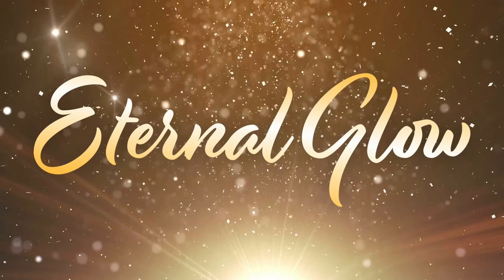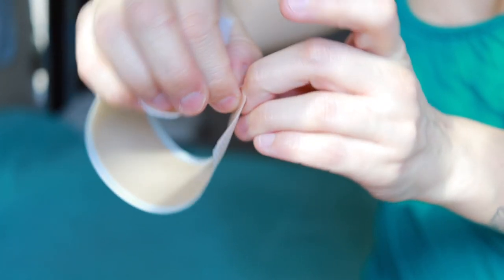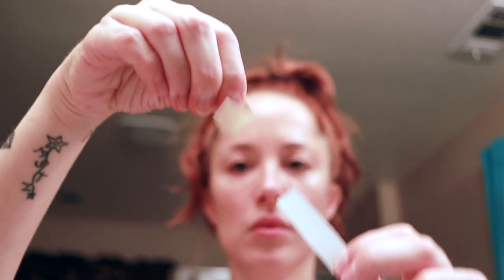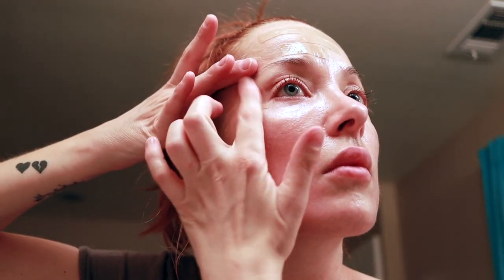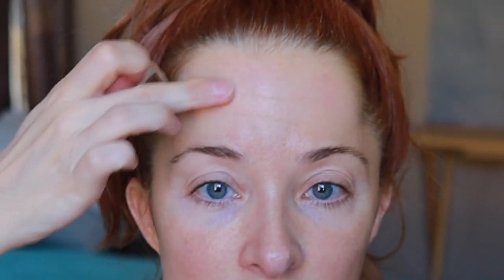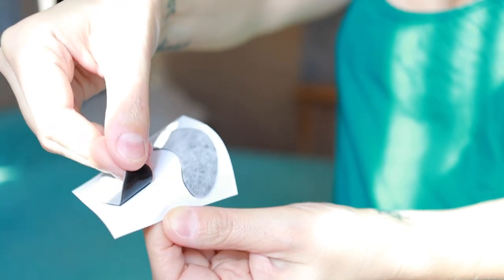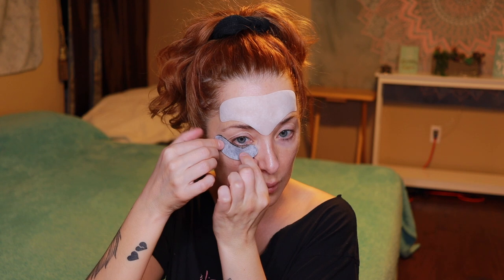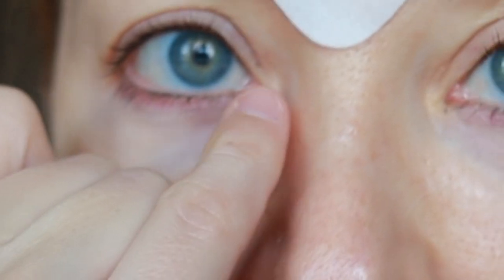FOREHEAD WRINKLES / UNDER EYE WRINKLES /Expensive patches dupe? / DOES FACE TAPE WORK?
I am noticing my forehead wrinkles creeping in more this year and although I have tried patches for the face before, I wanted to see if silicone face tape works or not as a dupe for more expensive patches. I will be testing the face tape on my forehead and near my eyes and laugh lines. I wasn't expecting it but this video turned into a versus video with another product. all in the name of helping you find the best ways to keep your wrinkles at bay!

*Don't forget to hit the 'BELL' icon so you know first when I upload new videos!*

Equipment Used to Film this Video:
Canon T8i Kit
Canon T8i Body only
Canon Lens 24mm f2.8 STM
Rode Mic
Mic Deadcat
Ring Light